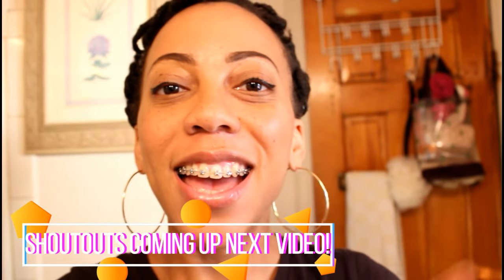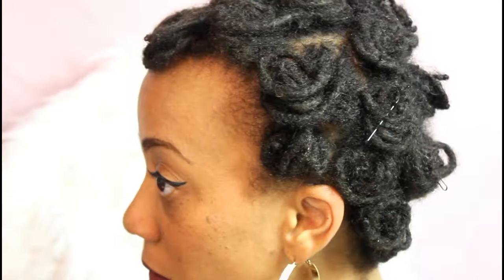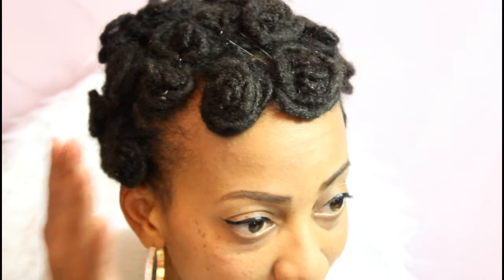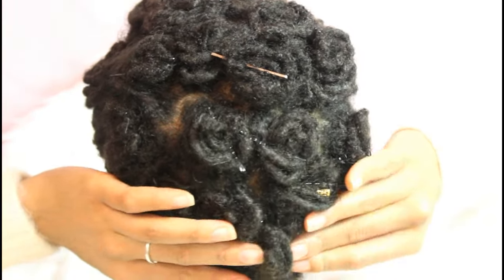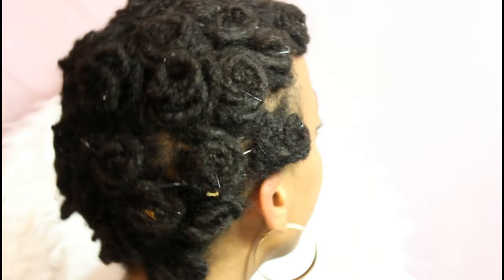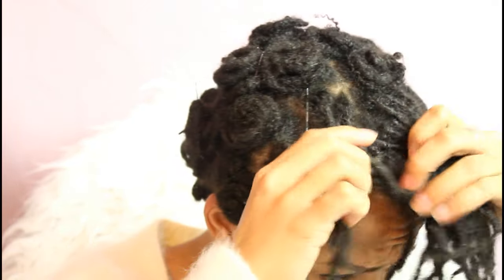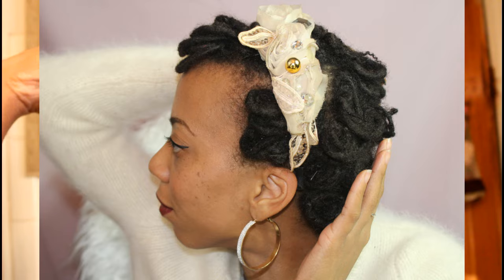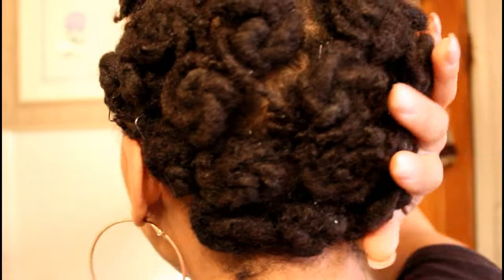LOC UPDATE MONTH 8 | Trying Something New To Prevent Dirt/Lint In My Locs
Open Me To Read More!

LOC UPDATE MONTH 8 | New Style Technique To Prevent Dirt/Lint

Hey beautiful people! This is my 8 MONTH  hair loc update! Can you believe it? Time goes by so quick :)

Check out the details on my hair growth and everything else you will need to know.

Q: What are some questions you want answered? Ask me! It will be featured in an upcoming Loc Chat video :)